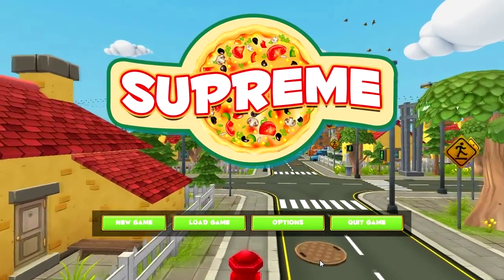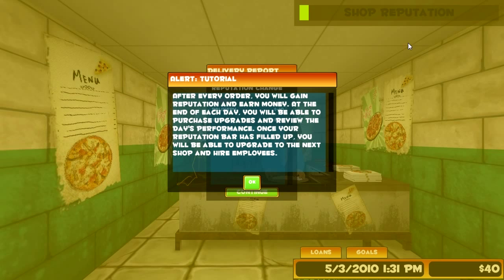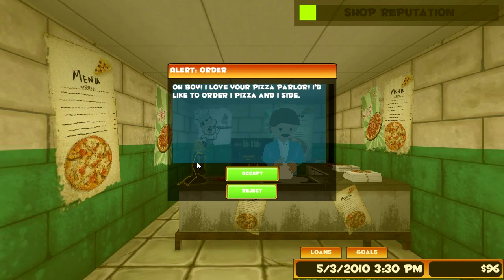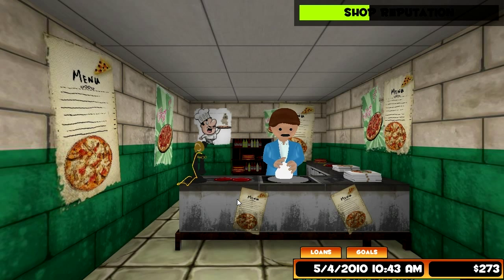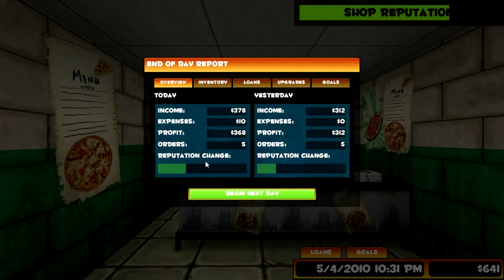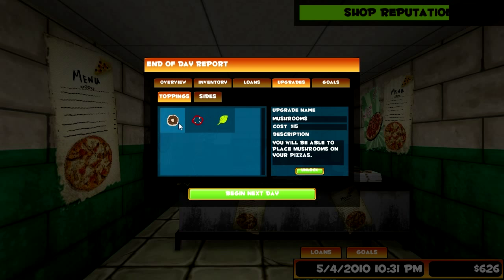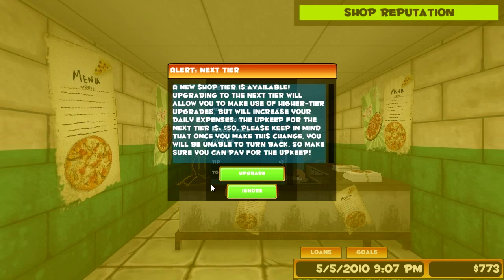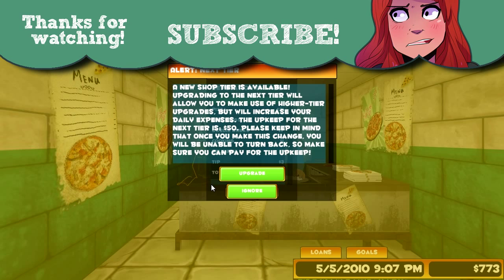One Night Stand - Supreme! GARLIC BREAD FROM HELL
One Night Stand is the night when I pull a random, never played game from my collection and have a go! - Supreme! Let's make the most amazing pizza ever!

Please leave a like or fav, they really help and are always appreciated!